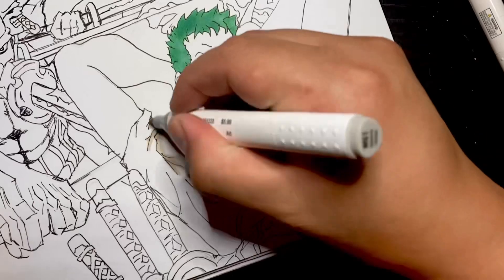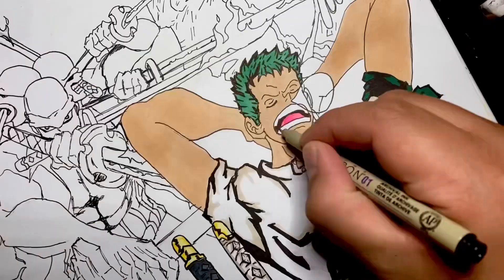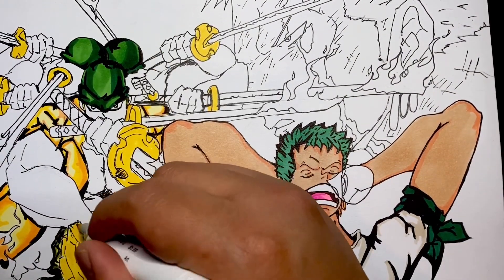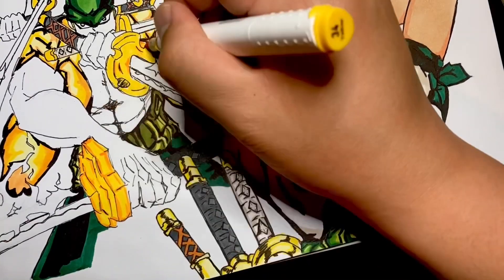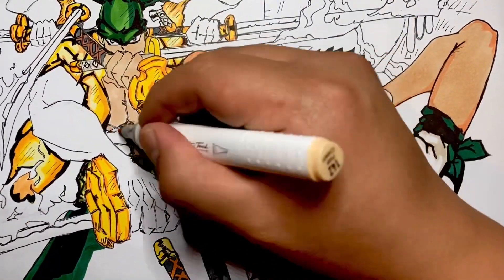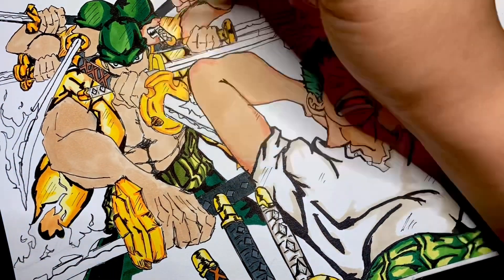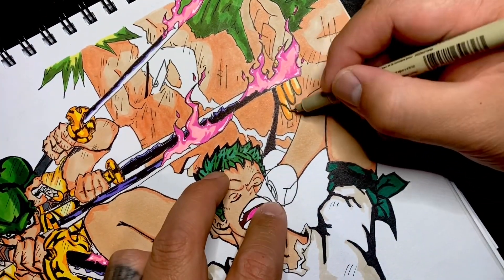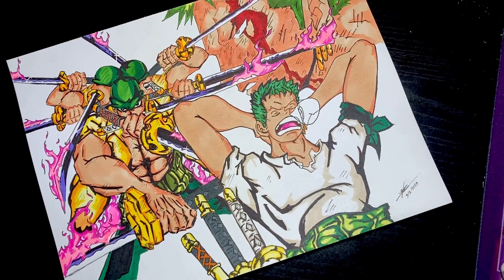Lets Color Roronoa Zoro From One Piece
It’s color time!!! Watch me bring Roronoa Zoro to life with color.